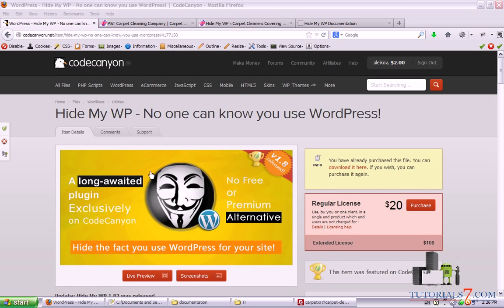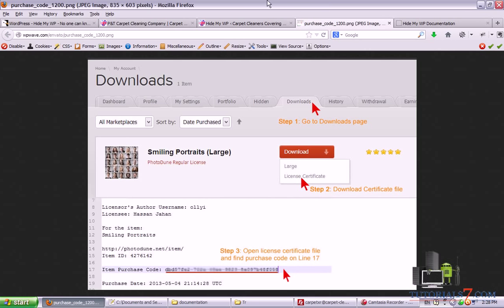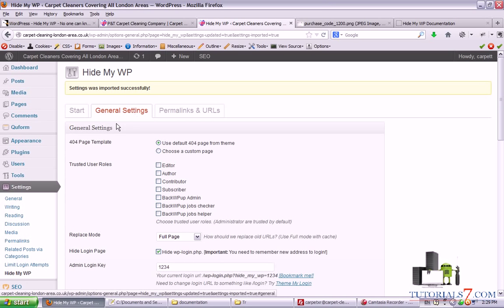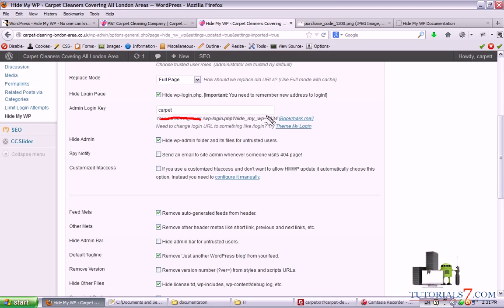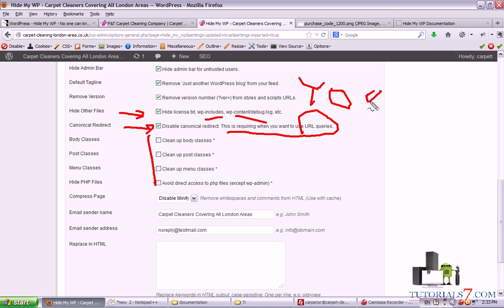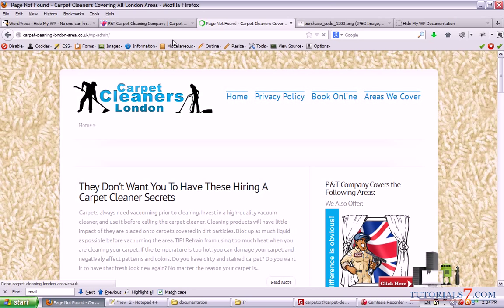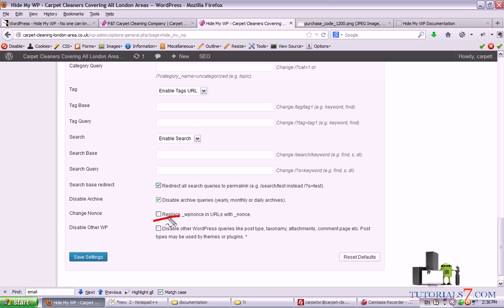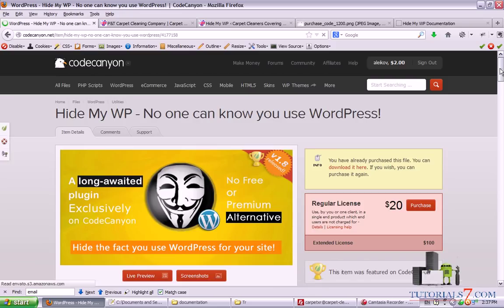Hide My WP Tutorial and Video Review | Secure Your WordPress Website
In this video review and tutorial you will learn how to use Hide My WP  WordPress plugin. Learn how to set it up and use for your WP sites and blogs to protect and secure your WordPress site.

Description:
We all love WordPress, but in most cases we prefer to hide the fact that we are using a blogging platform for our entire business. From other side every day a couple of new security bugs found in plugins, themes and WordPress itself. Are we safe? Can all plugin authors be notified timely about bugs? Are all of them responsible for security problems they generated? or can we update our plugins everyday?
Hide My WP created to help us. It not only boosts our security but it also allows us to have more beautiful URLs and permalinks!